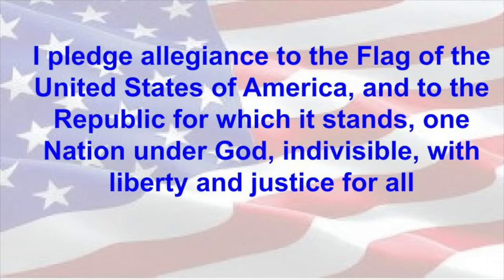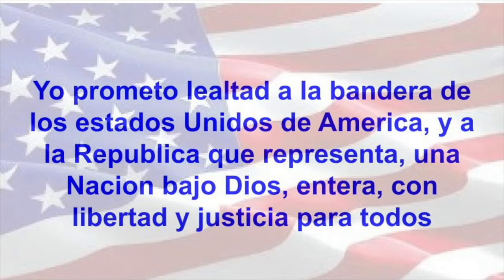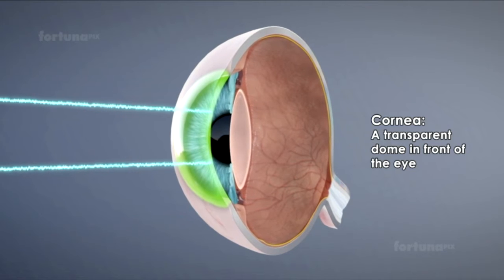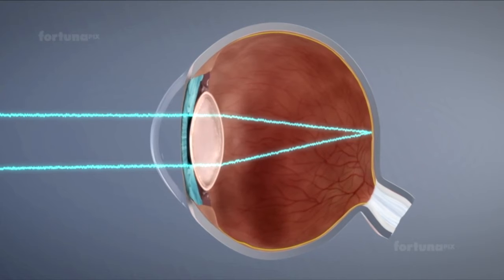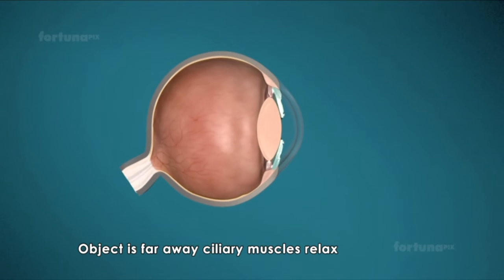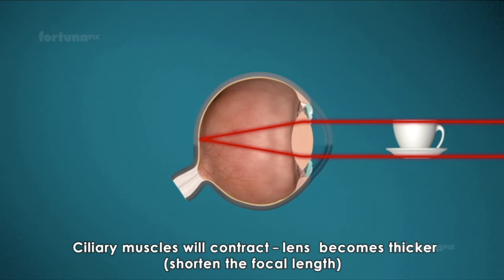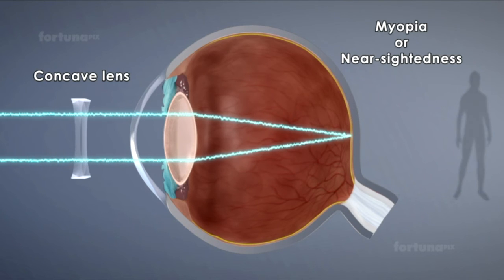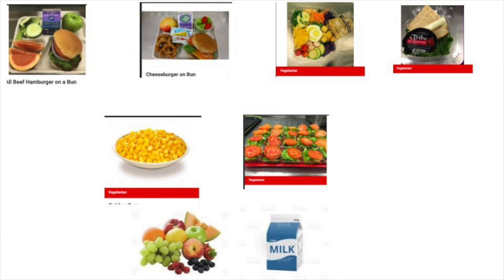Tiger TV Thurs Feb 10, 2022